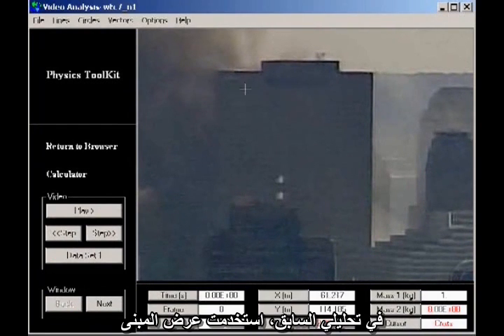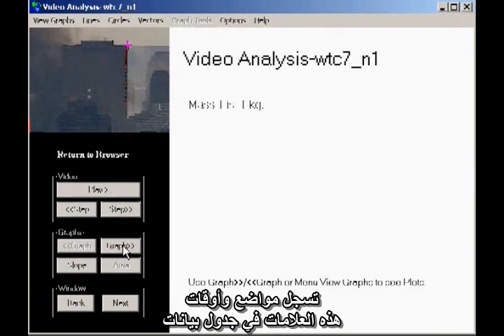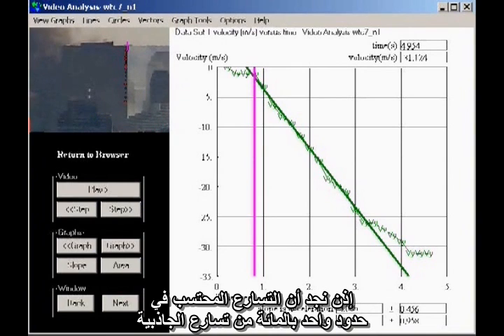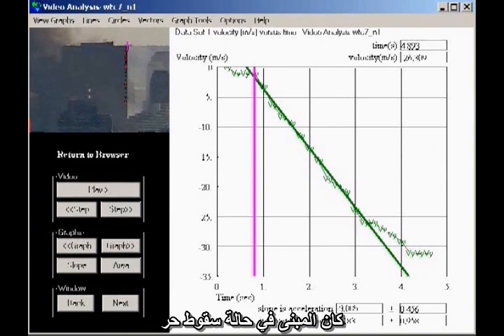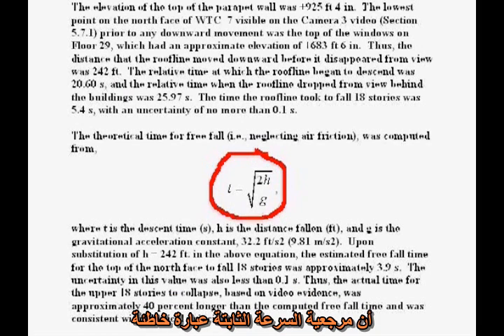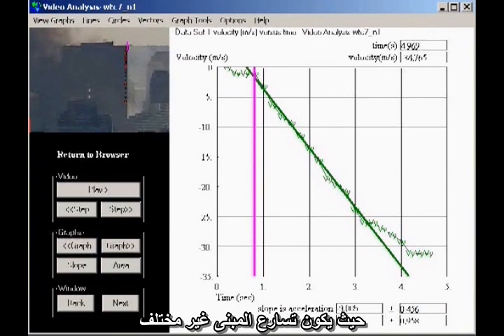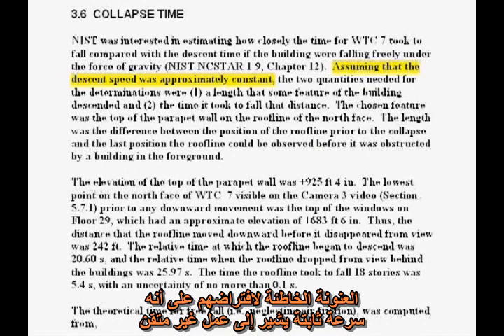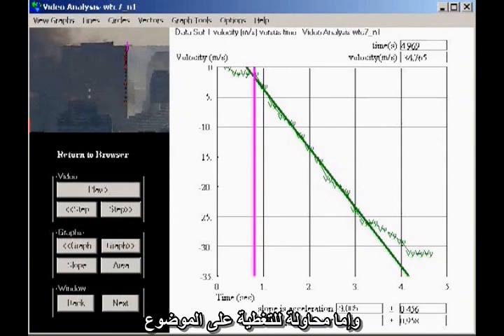السقوط الحر للبرج الشمالي - أستاذ الفيزياء دافيد شاندلر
WTC 7 Freefall by David Chandler - Arabic

هذا المقطع يتتبع حركة الركن الشمالي الغربي من المبنى 7 في مركز التجارة العالمي في 11/9/2001. لمدة ثانيتين ونصف تقريباً، مما يعني أن المبنى انهار لمسافة تزيد عن مائة قدم مع عدم وجود مقاومة، وهو ما يستحيل تحت أي ظروف طبيعية. هذه الفترة من السقوط الحر تعد دليلاً دامغاً على استخدام متفجرات لإسقاط المبنى. في المسودة النهائية للتصريح العام (أغسطس 2008) نفى المعهد الوطني للمعايير والتكنولوجيا أن المبنى 7 قد سقط سقوطاً حراً. أما في التقرير النهائي في نوفمبر 2008، فقد عارضوا أنفسهم واعترفوا بالسقوط الحر، إلا أنهم نفوا أن يكون له أي دلالة واضحة.

هذه وصلة إلى قائمة اللغة العربية لشرائط فيديو جماعة مهندسون ومعماريون من
أجل حقيقة الحادي عشر من سبتمبر.